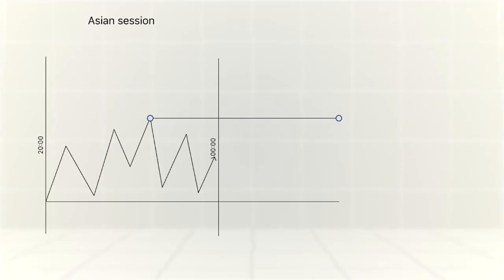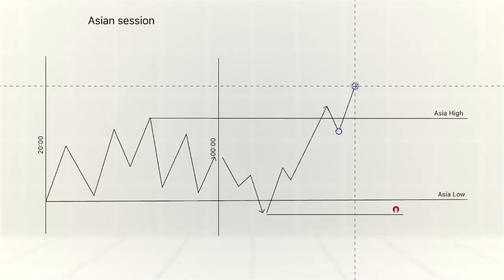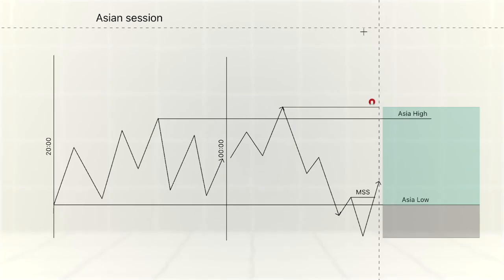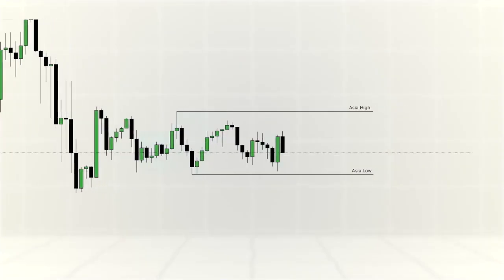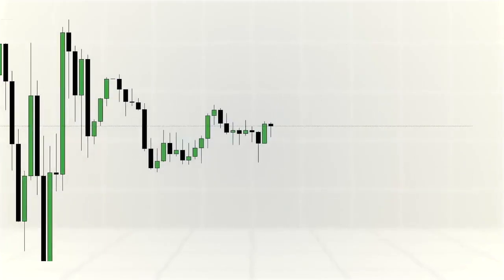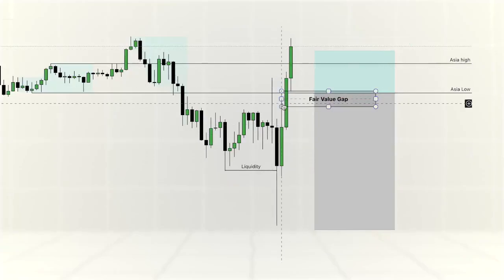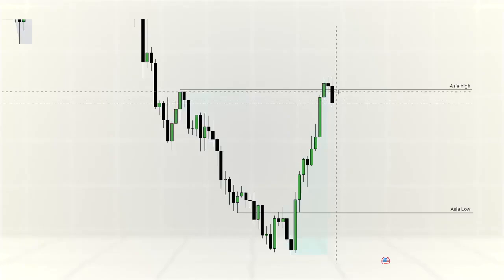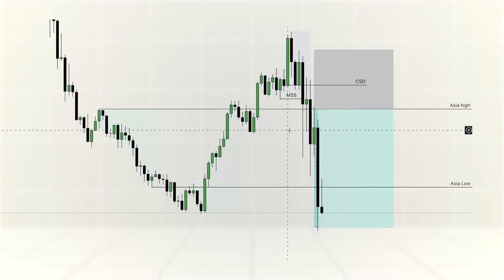ICT Turtle Soup Model in very simple way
This video is only educational purpose only this video is not recommend any investment or trading advice.

This strategy has 95% win rate.